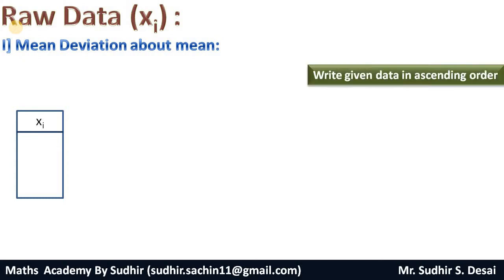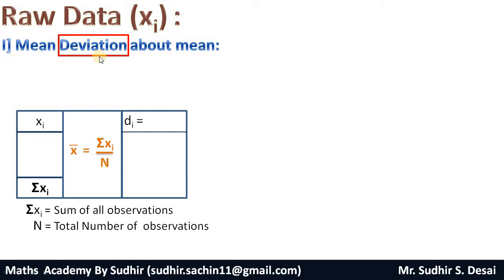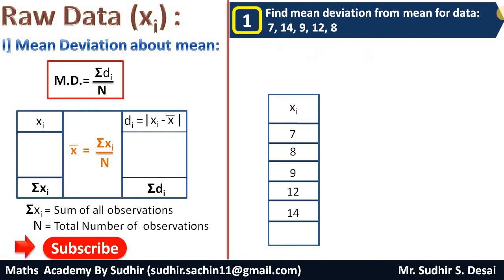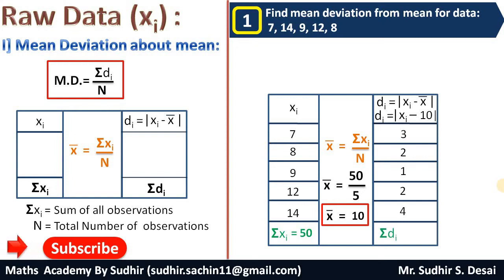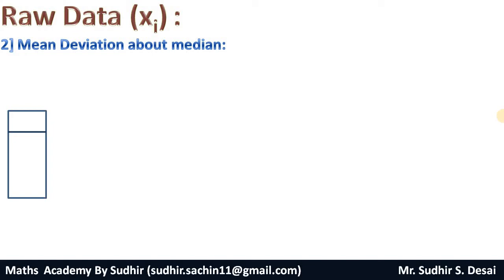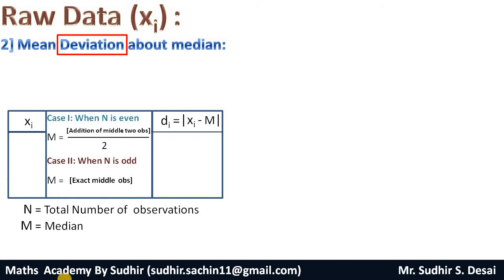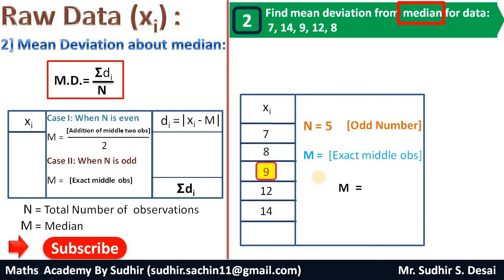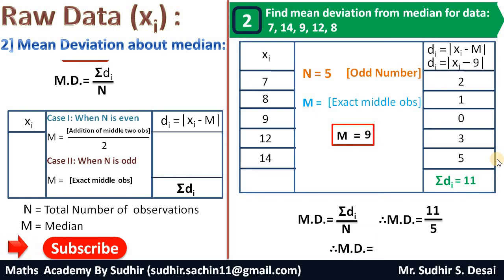Statistics 02. Mean deviation about mean of raw data & mean deviation about median of raw data.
In this video you will learn formula,  examples of finding mean deviation of given data.
 Mean deviation about mean
Mean deviation about median
Raw data

correction in final answer: 11/5=2.2

Most important method for diploma student's.

Useful point in compatative exam.

Maths Academy By Sudhir.